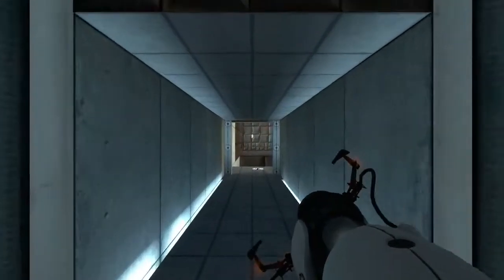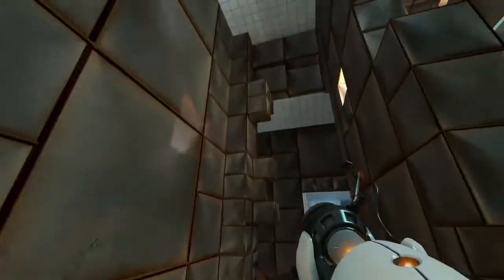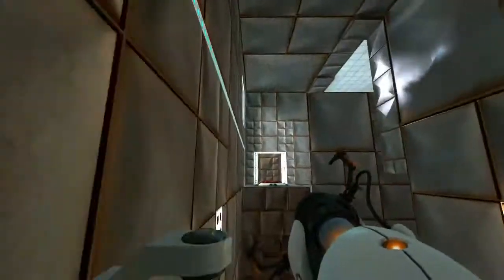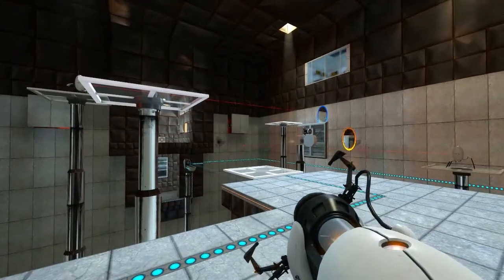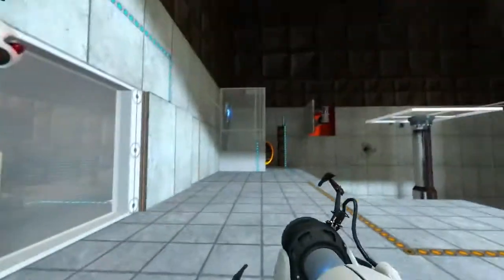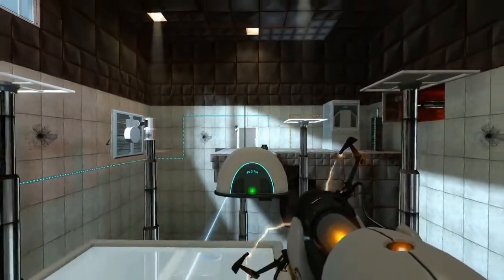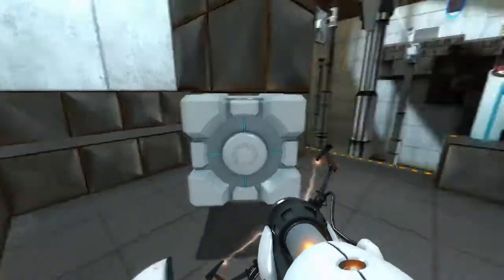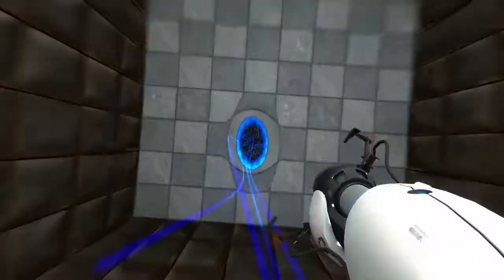Portal Chamber 18 Walkthrough + radio transmissions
Due to an uploading error, the 3rd and last radio location is mission, see the full video

This is an HD 720p narrated guide of the entire game, good for beginning
players.
All 26 hidden Radio locations and secret transmissions are also detailed, for the "Transmission received" achievement.

HLFallout.net - Where Gordon Freeman would hang out.